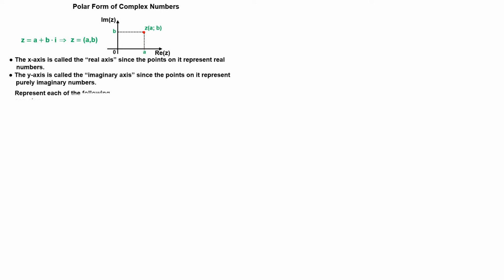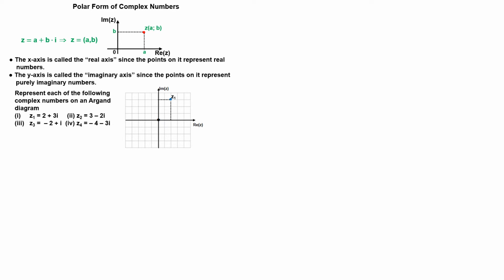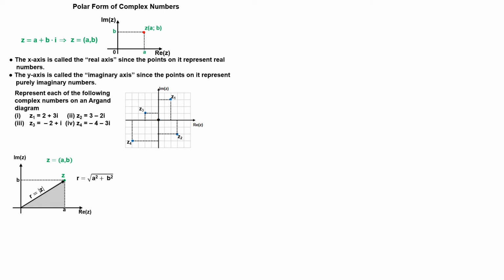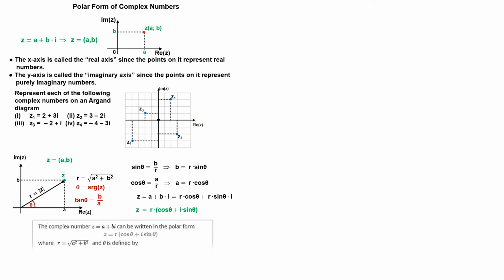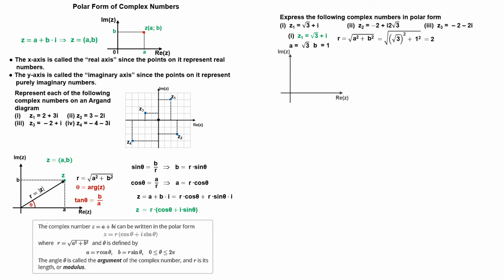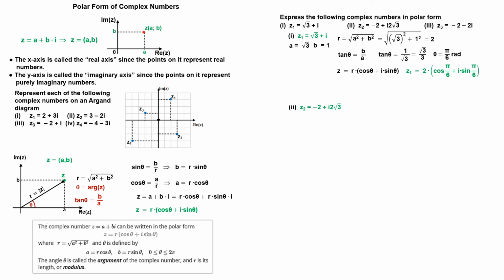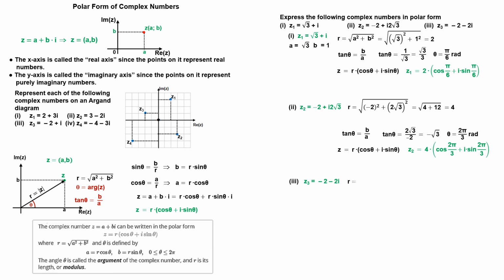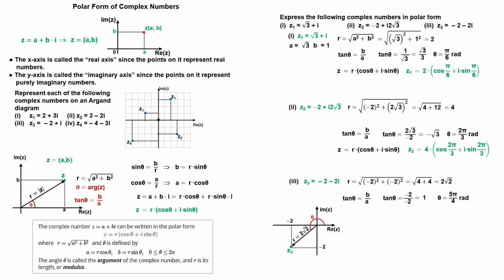Complex Numbers Made Easy: Polar Form & Argand Diagram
🚀Unlock the power of complex numbers in polar form!
In this lesson, you will learn:
✔ How to plot complex numbers on the Argand (Gauss) diagram.
✔ How to convert between rectangular and polar form.
✔ Step-by-step explanations that make the topic clear and easy to follow.
🎯Perfect for IGCSE, IB, and college-level math students preparing for exams or anyone wanting to strengthen their foundation in complex numbers.